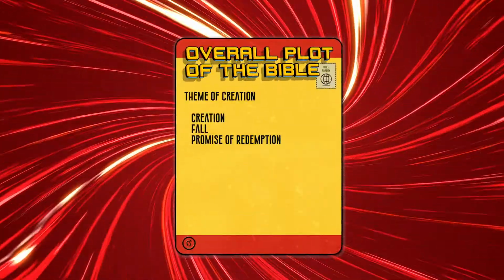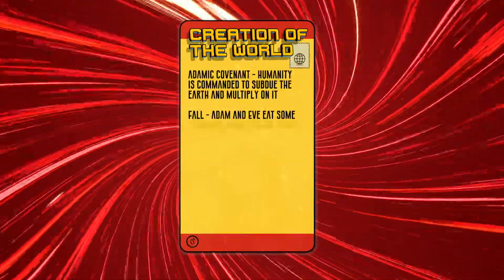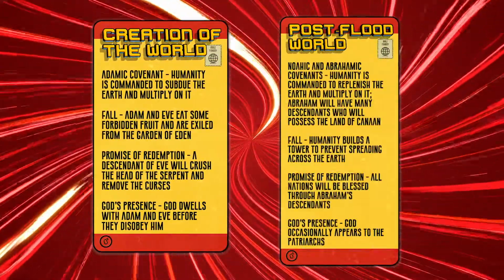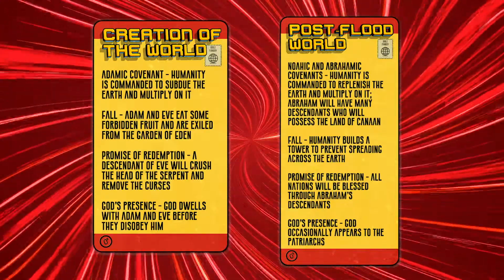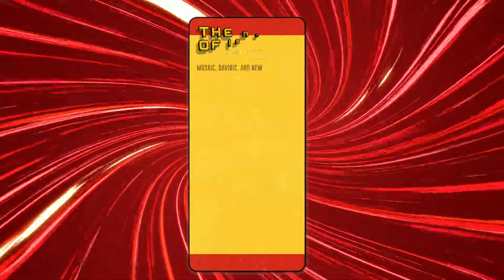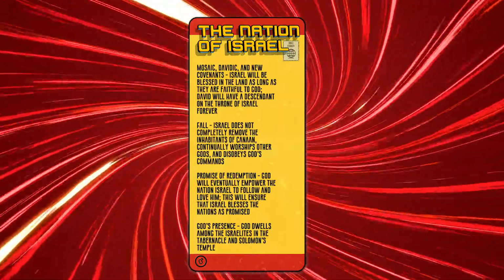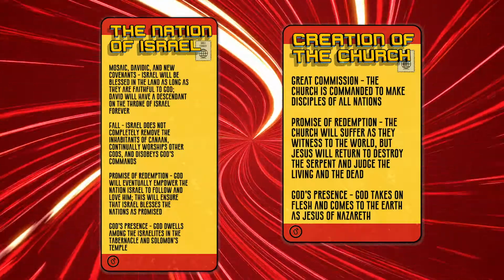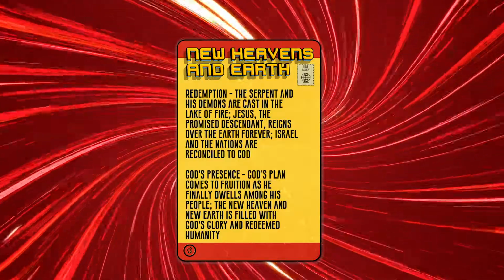The Main Plot of the Bible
If you like the comic book art in the video, make sure to check out the Kingstone Bible website where you can buy Bible comics or donate to the Kingstone Bible ministry: